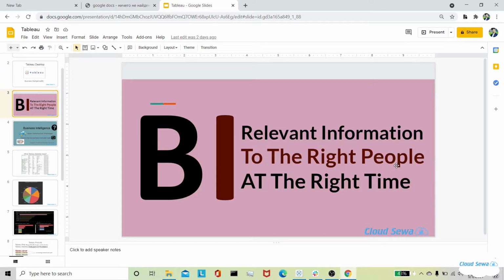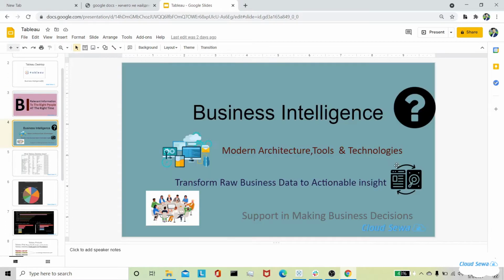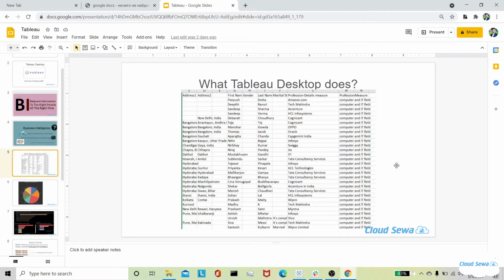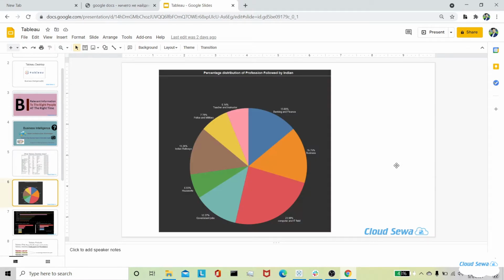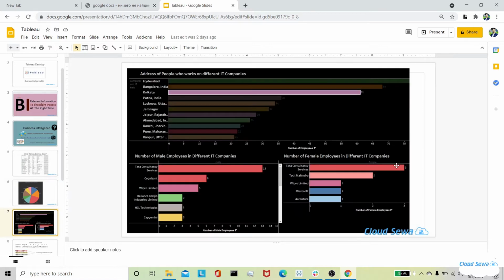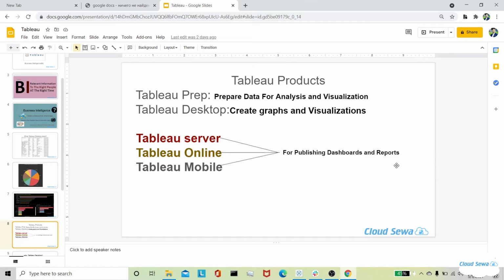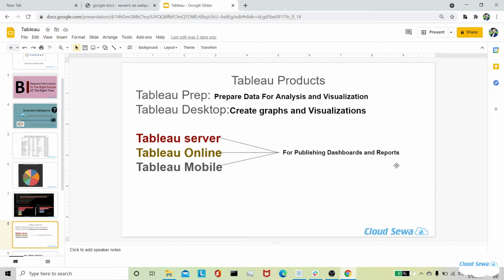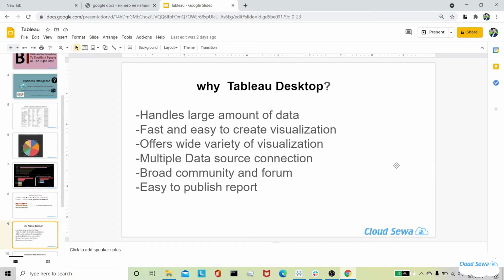Introduction to Data Analysis & Business Intelligence | Tableau Desktop | CloudSewa Academy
Hi Everyone,
In this video we will learn about the basic concepts & terminologies of Data Analysis & Business Intelligence. We will also learn to setup Tableau Desktop in our system.

Video Host: Aakash Marasini